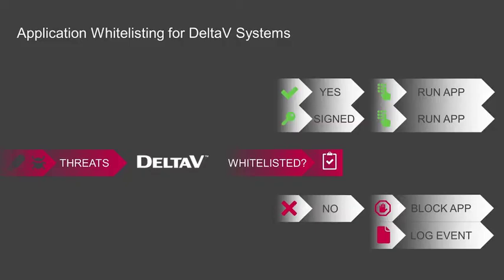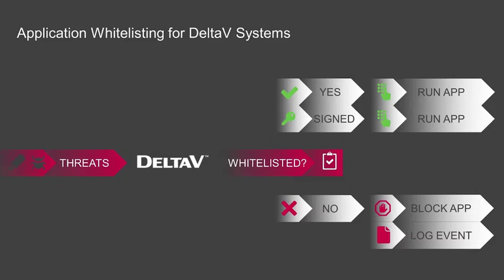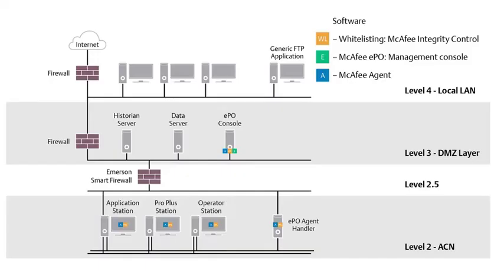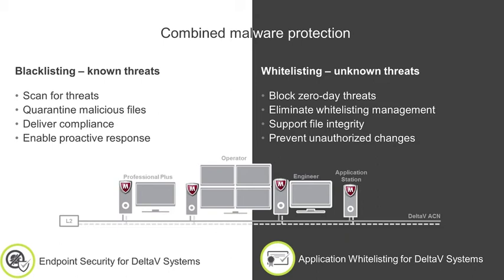Introduction to Application Whitelisting for DeltaV Systems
Ben Jackman explains how Application Whitelisting for DeltaV Systems helps customers solve challenges like zero-day cyber threats.